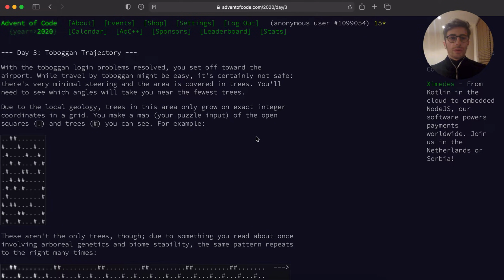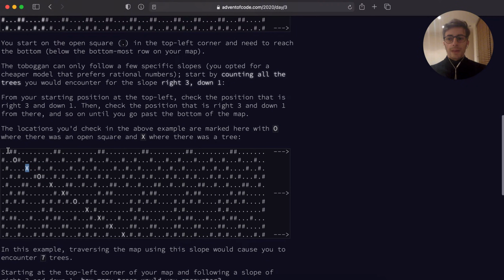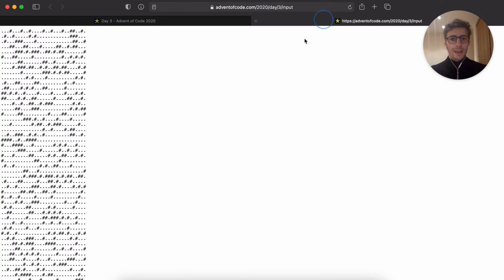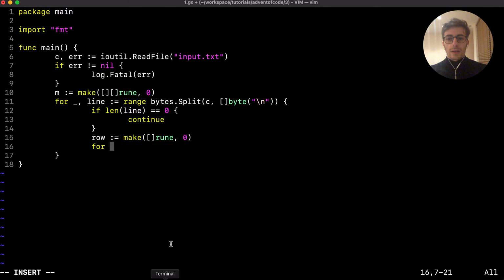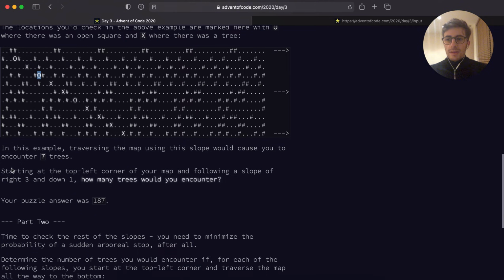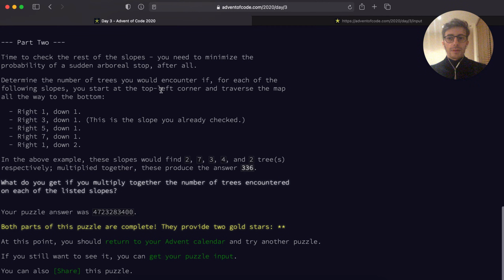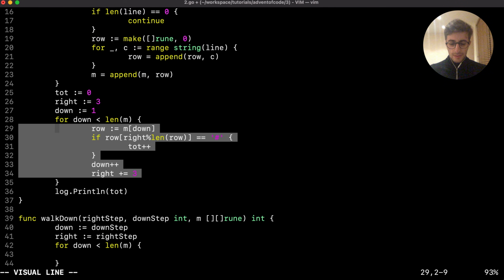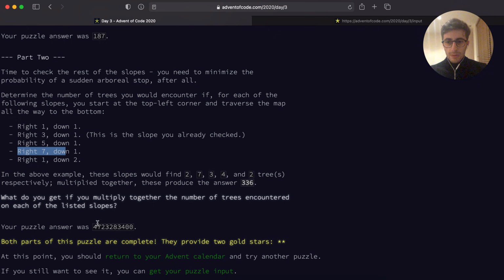Advent Of Code 2020 - Go (Golang) Day 3 - Matrix Traversal & Modulo Operator